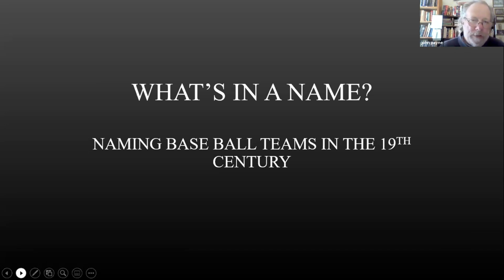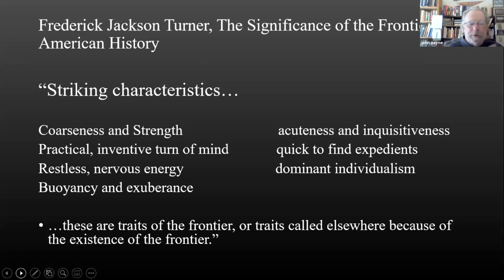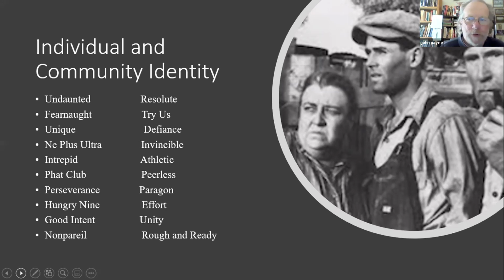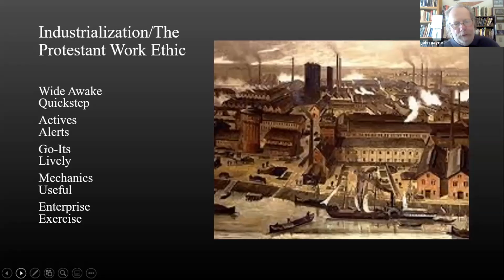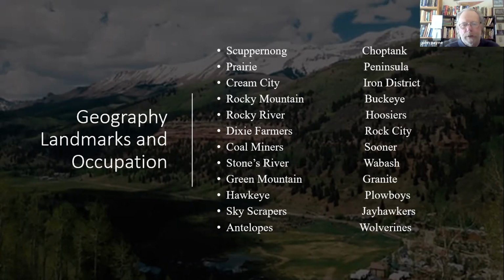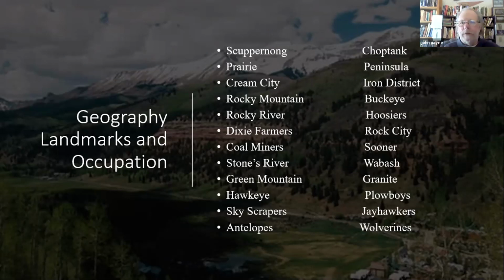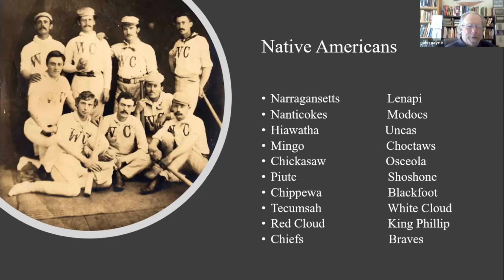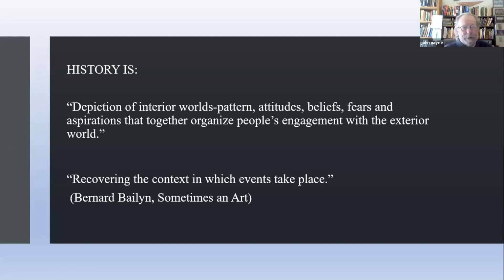2021 SABR 19th Century Conference: Marty Payne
SABR Frederick Ivor-Campbell 19th Century Base Ball Conference, April 23, 2021

Marty Payne, “What’s in A Name (Individuals’ and Teams’)”